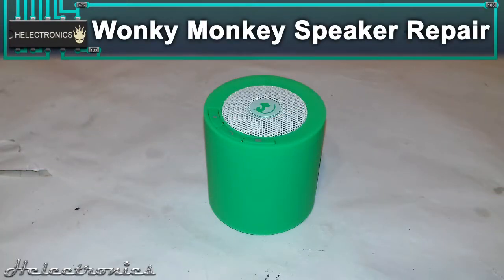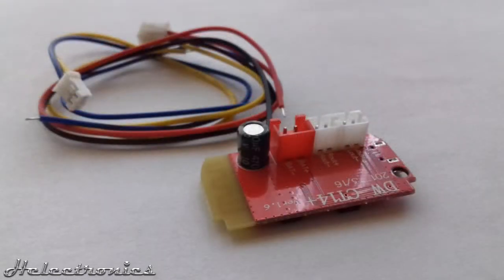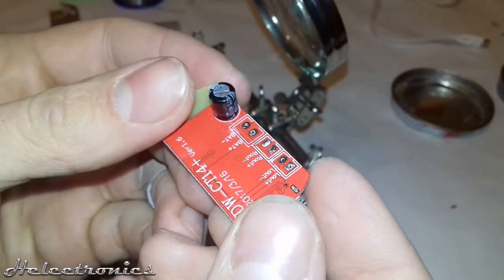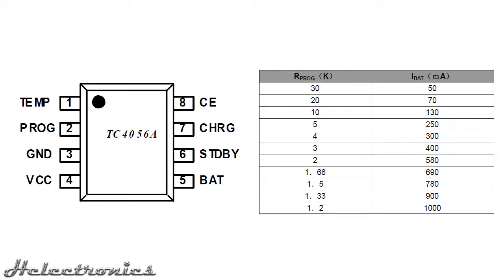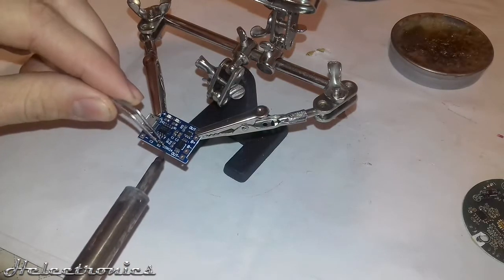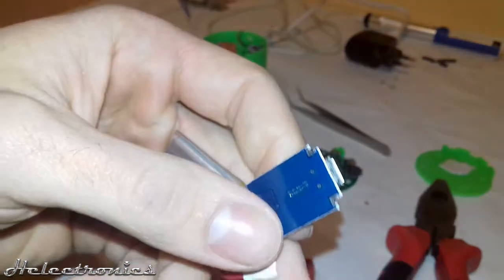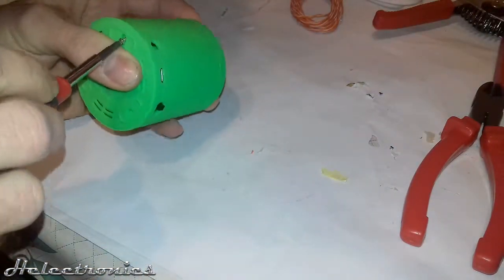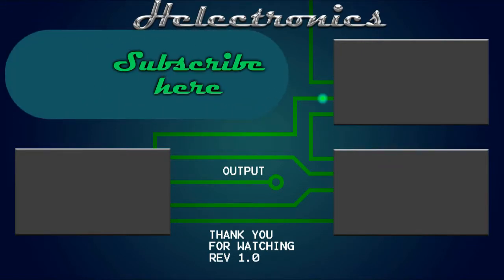BUILD - WonkyMonkey Bluetooth Speaker Repair (Easy-Medium Difficulty)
In this video I will tear down a faulty WonkeyMonkey Bluetooth Speaker.
There will be a next episode of this video in which I will replace the internal circuits to make it work.

If you don't have an Aliexpress account, you can register here and you will get 19$ in coupons:

Here you can buy the DW-CT14+ bluetooth receiver for cheap

Here you can buy the TP4056 IC based Li-ion battery charger and protection circuit

LTC4056 IC, which is very almost the same, but in English
If this video helped you or you want to see more videos like this, then you can donate

My regular videos include:

of electronics!